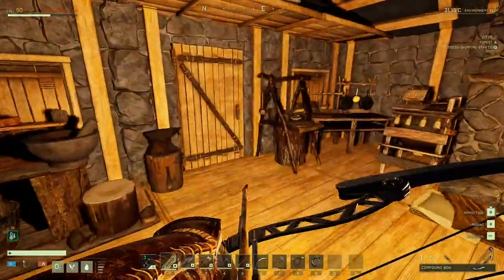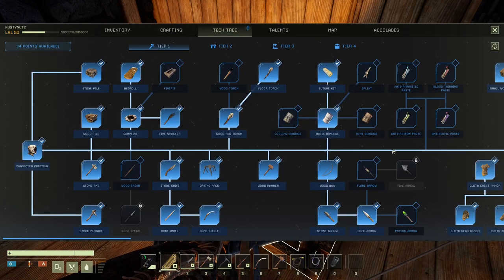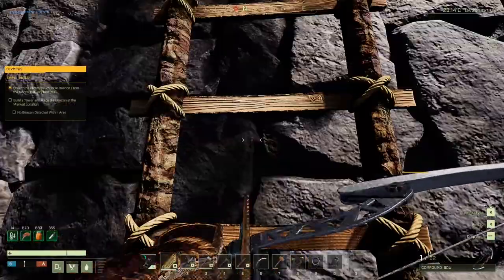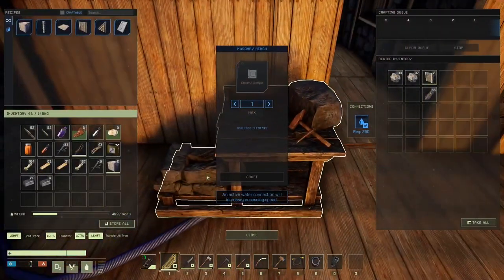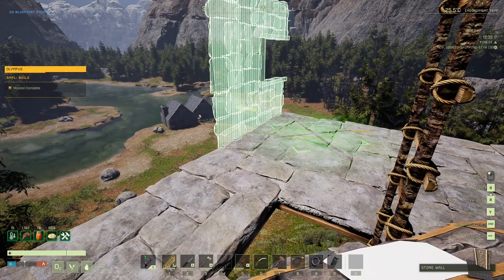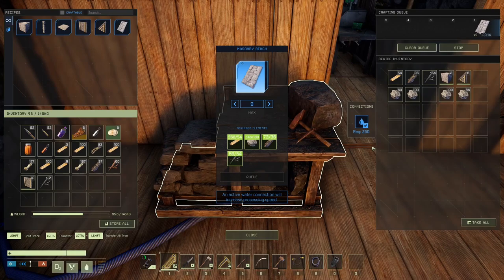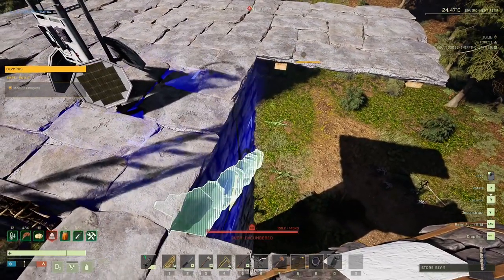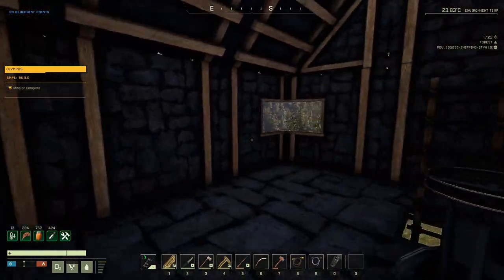Build A Watch Tower And Beacon! Icarus Open World Gameplay [S01E10]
So Today We Are Playing ICARUS Open World Sandbox  , Watch this complete gameplay and enjoy watching me play your favourite ICARUS Game.

About Icarus PC Game ?